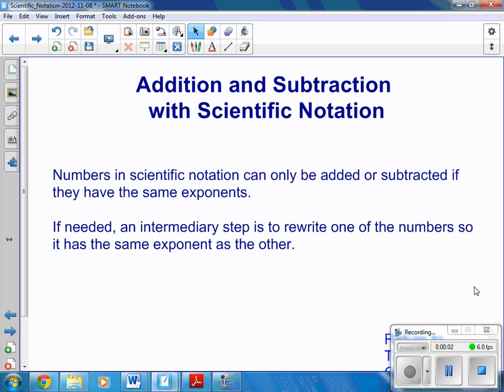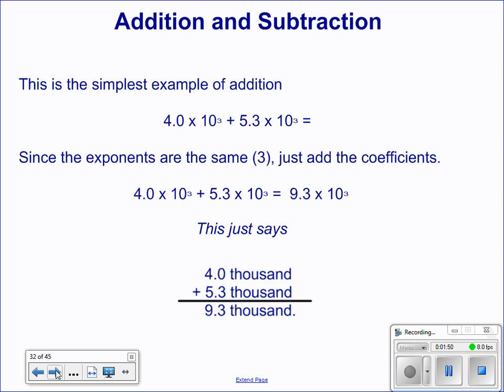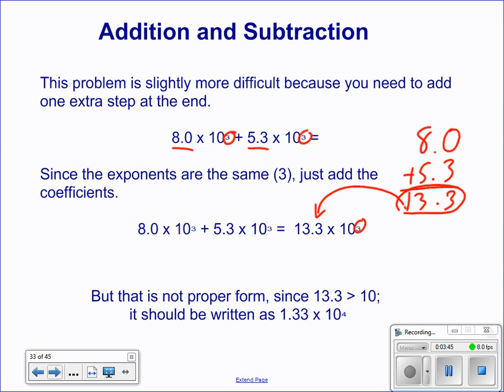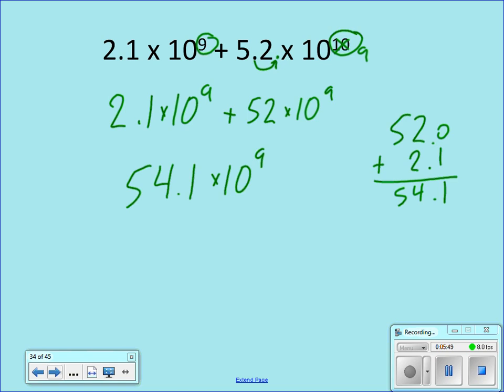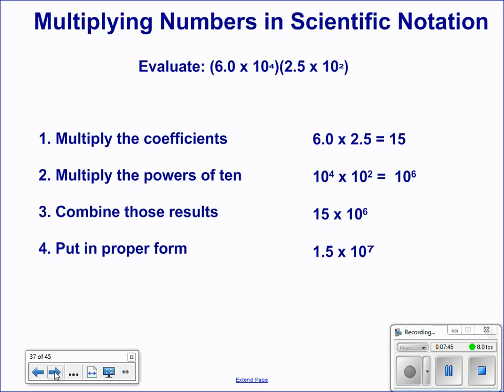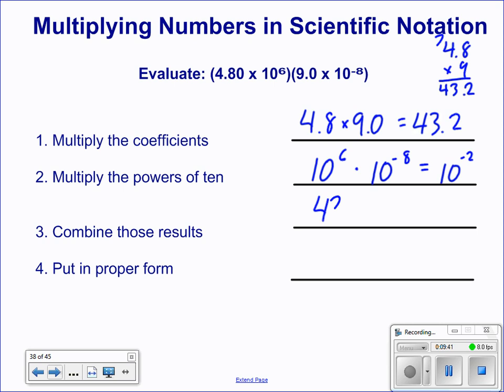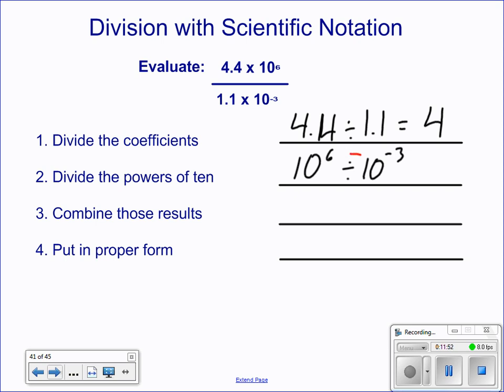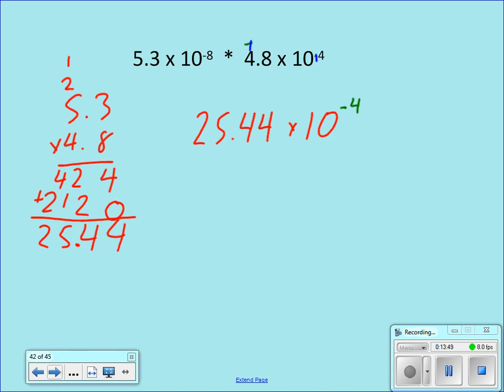Operations in Scientific Notation